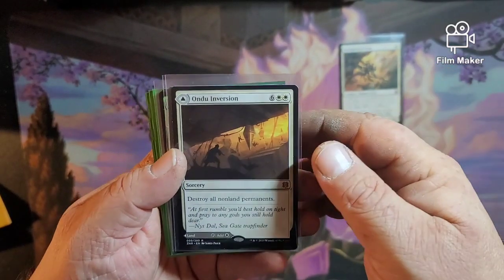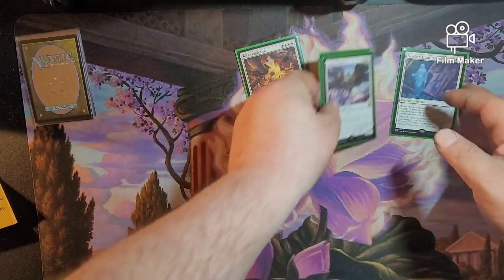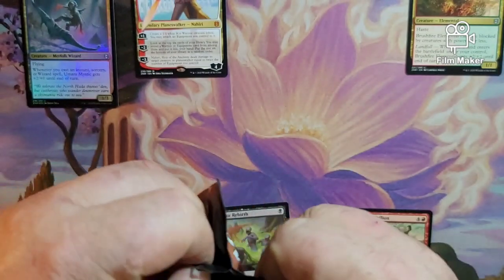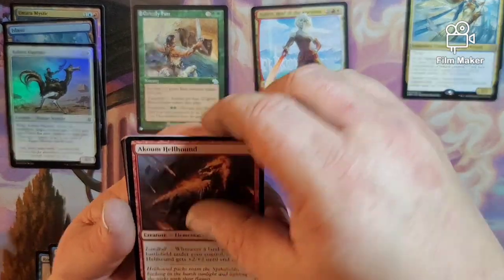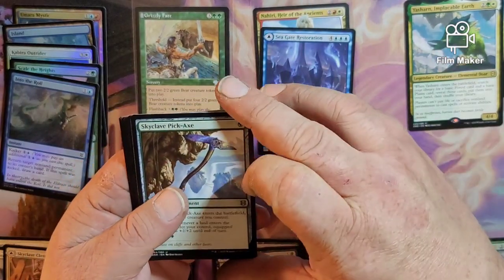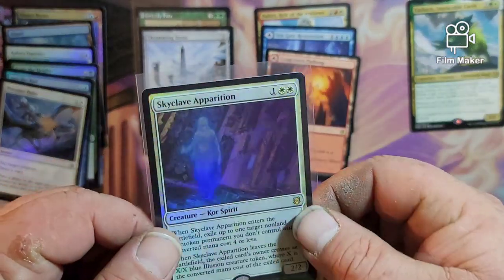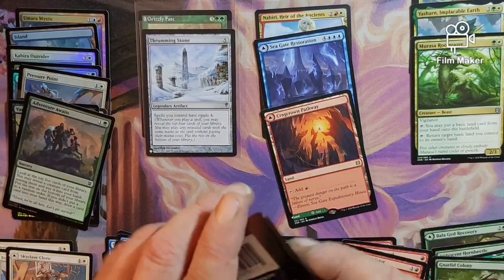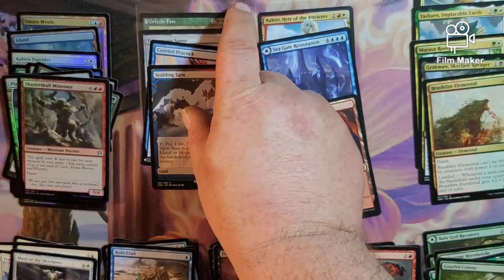Giveaway, LAST Row SET BOOSTER IT'S 🔥 11/24/2020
Today we're finishing off this wonderful box of Zendikar Rising set boosters. I think it's the best row what do you guys think?

LET'S KEEP PUSHING FOR 750SUBS AND 800SUBS BY CHRISTMAS 🎄

If you haven't signed up for the mtg31daysofchristmas please do so with my

Thanks to OLD MEN MTG for including me in their first box break.

international winners of my giveaways there's a $2.00 shipping fee.  FYI

STAY PAWZITIVE & SAFE TO ALL MY VIEWER'S YOU ALL MATTER